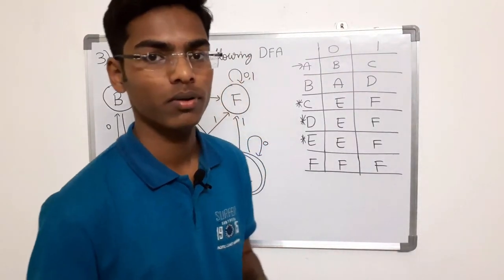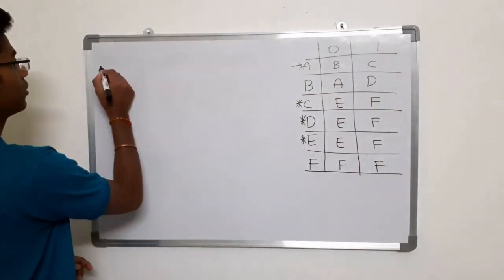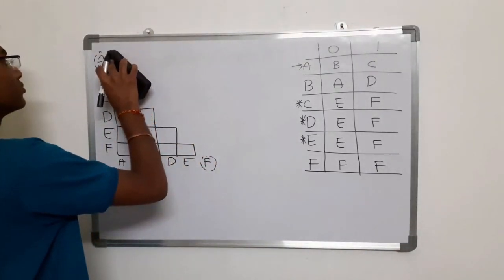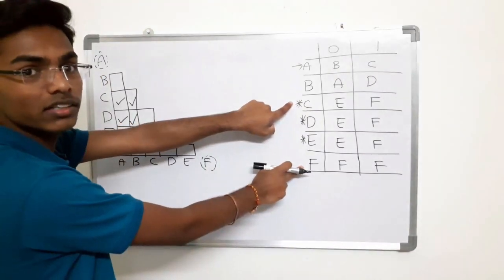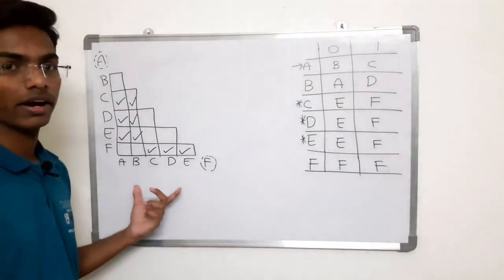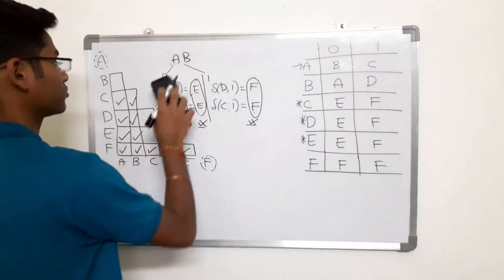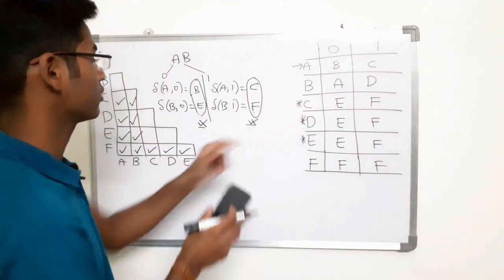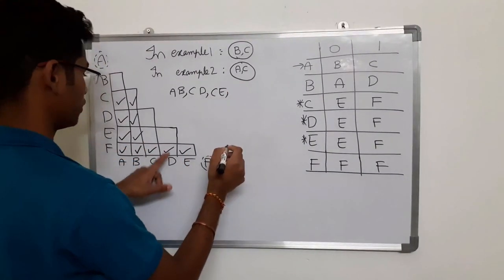Table filling method | Myhill-Nerode Theorem | Minimization of DFA | Solved example-3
Hi all! In this video we will discuss about Table filling method | Myhill-Nerode Theorem | Minimization of DFA and solve an example.

Watch other Myhill-Nerode Theorem (or) Table-Filling Method examples here-

Watch pumping lemma for regular languages videos here

Watch pumping lemma theorem (for regular languages ) videos here

Watch Turing Machine videos here

2. Turing Machine for L={ a^n * b^n } | Turing Machine for equal number of a's and b's